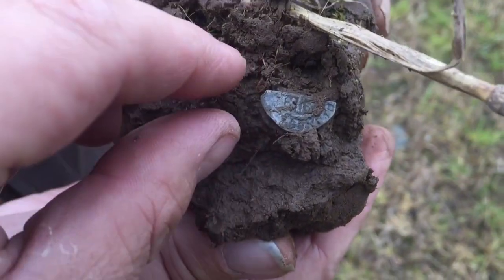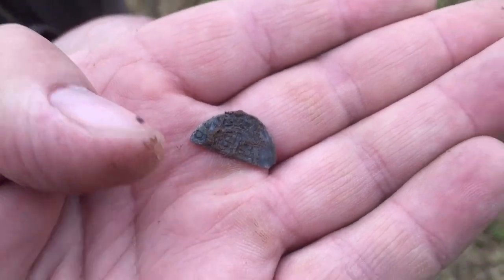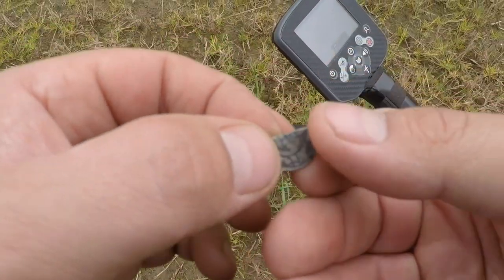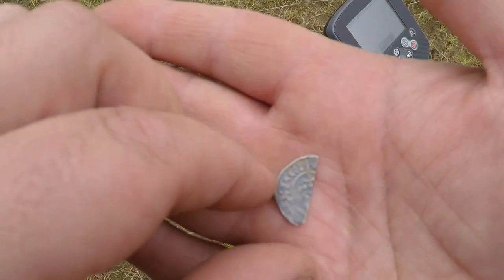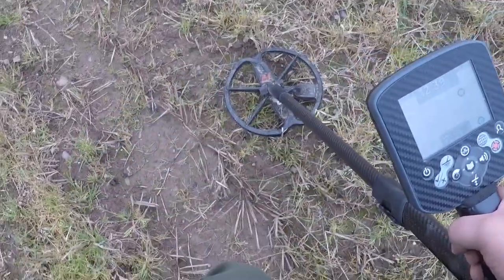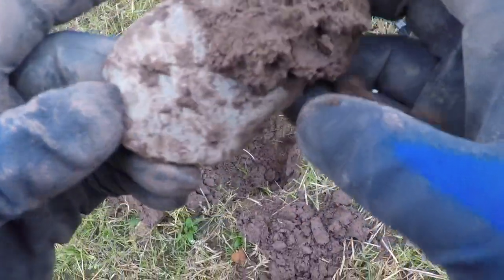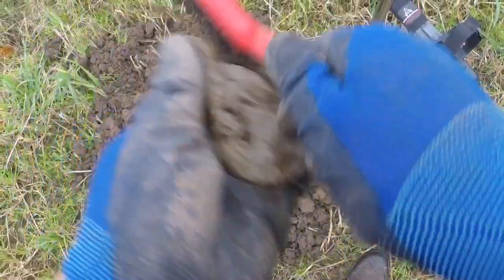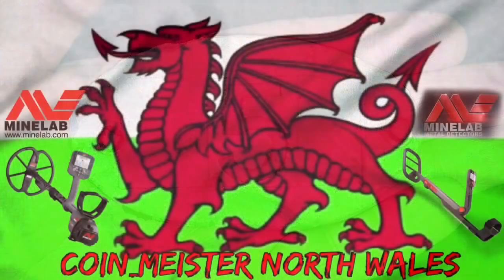800 Year Old Hammered Coin Found... Minelab CTX 3030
In this short video... I find my first hammered coin of 2017... it's been long time time coming... plus this is my first ever cut half hammered coin, I'm made up...

Best Wishes CMNW :-)